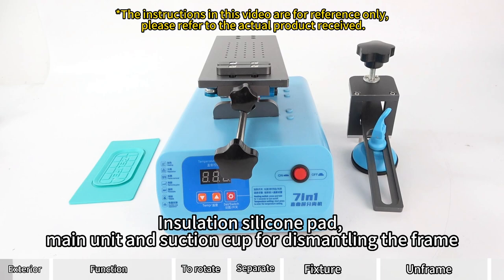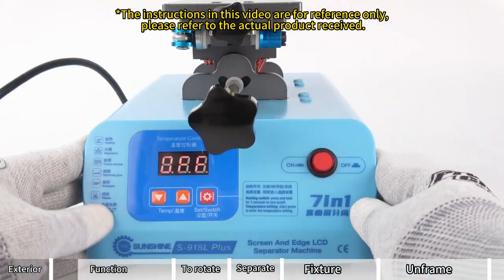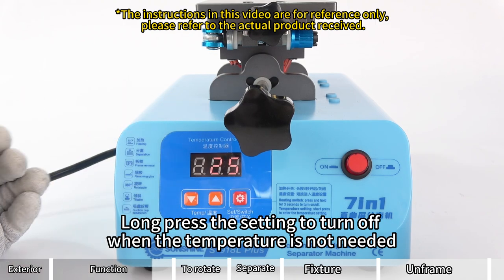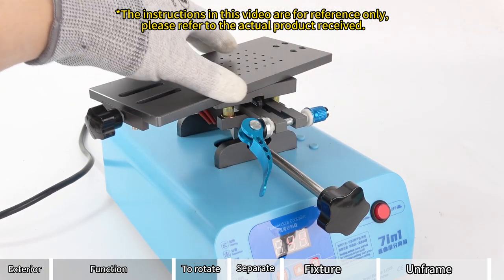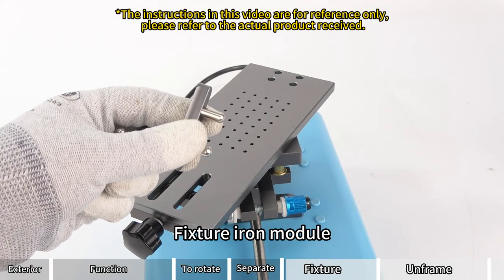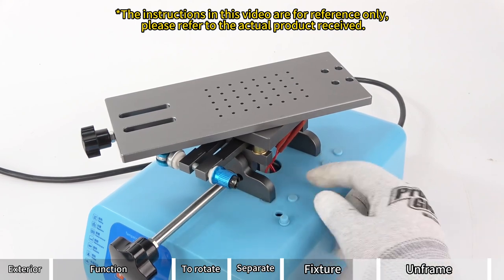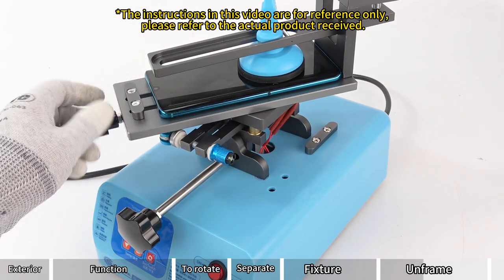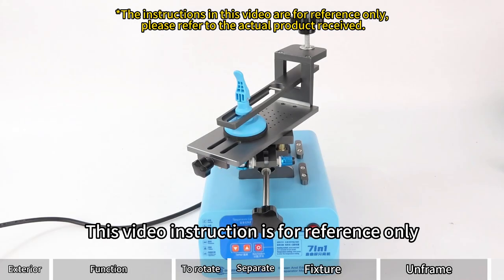SUNSHINE S-918L Plus 7 IN 1 Flat Screen Edge Screen Separator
1.8.5-inch work area, support LCD screen separation under 8 inches.

2.Adopt high-quality air pump, low noise and vibration, alumina panel + heat-insulating silicone pad, effectively increase the adsorption force, and the suction force is stronger.

3.According to the size of the mobile phone, the splint can be rotated by itself, and the movable buckle screw is loose and locked, which is convenient for clamping the middle frame.